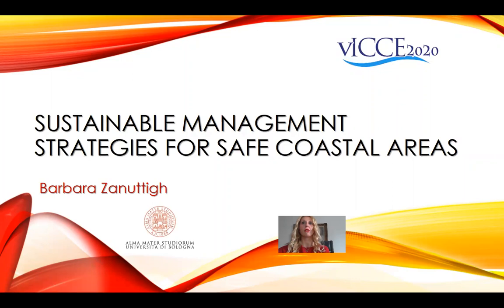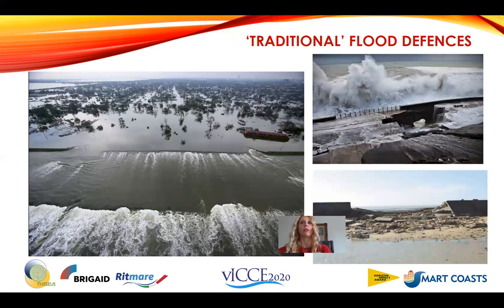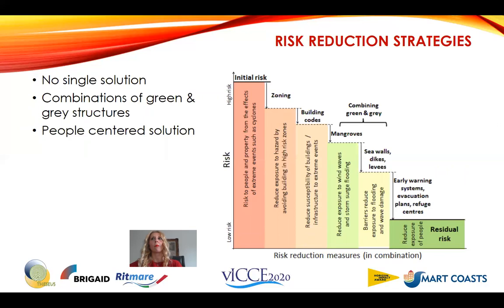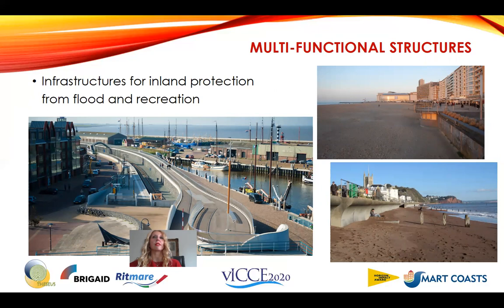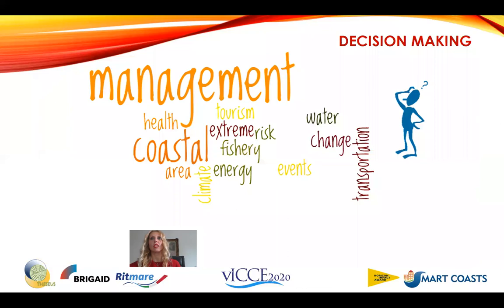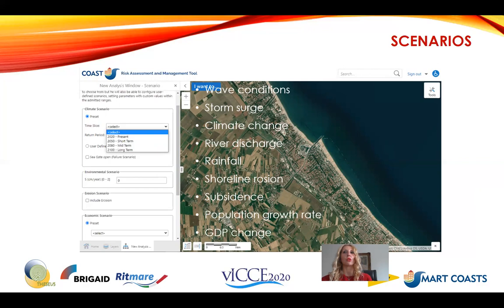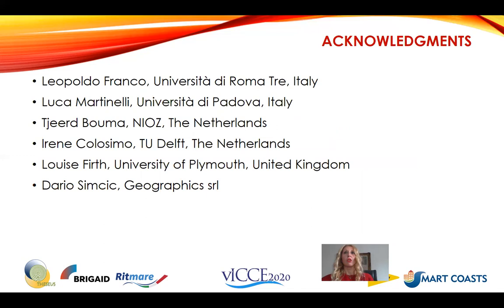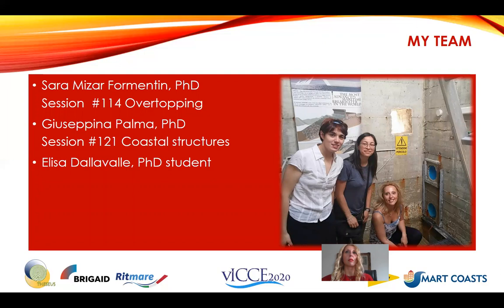Keynote - Barbara Zanuttigh: Sustainable Management Strategies for Safe Coastal Areas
Keynote Abstract: Safety and well-being of coastal areas requires eco-compatible, cost-efficient management strategies aimed at providing continuity-of-daily-life (before, during and after a flood) and at promoting adaptation to climate change. Sustainable management solutions include building-with-nature approaches, eco-friendly measures, multifunctional structures, multi-hazard interventions. The strategic planning of these solutions can be supported by GIS-based tools, that allow -through a scenario analysis- to assess risk across a range of spatial and temporal scales and to compare the environmental, social and economic impact of clusters of solutions.